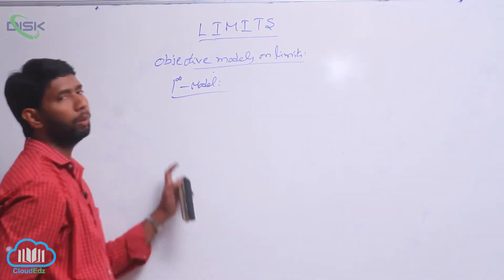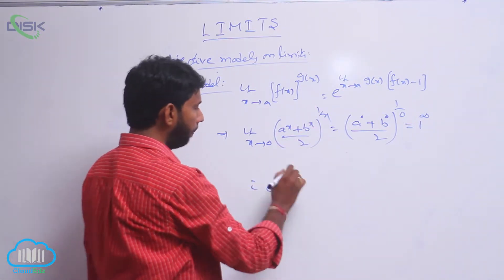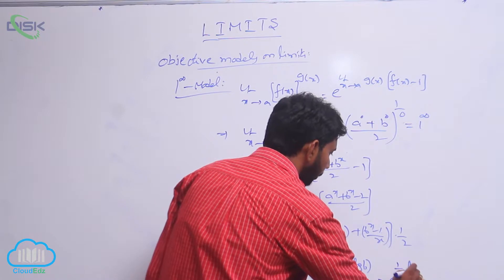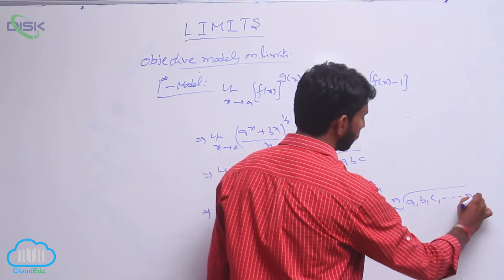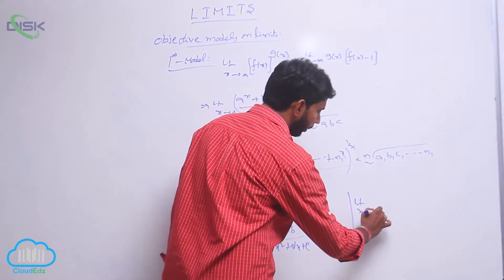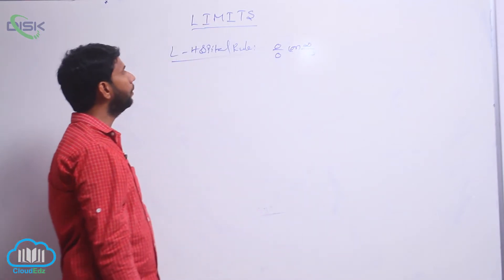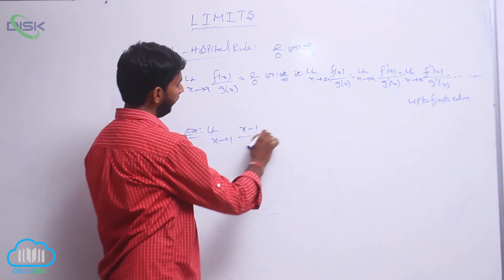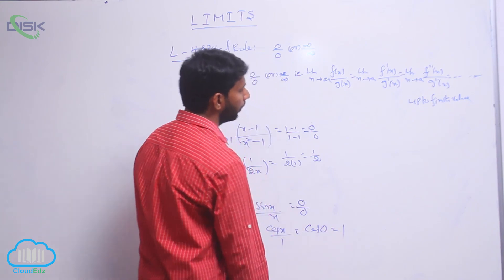Continuity || Objective model 1 || Disk Telangana